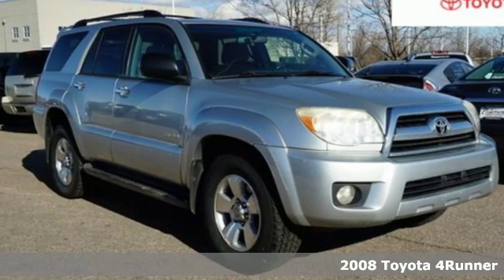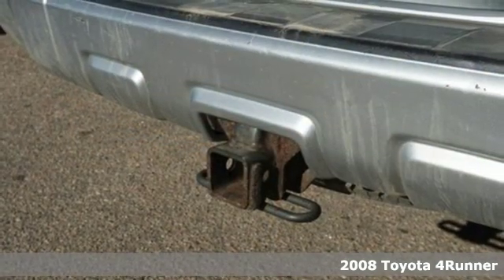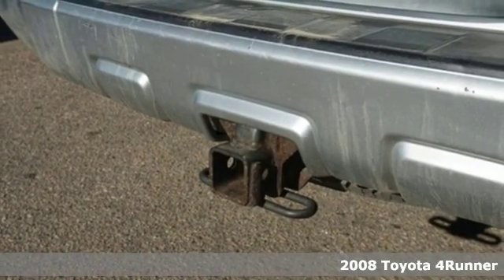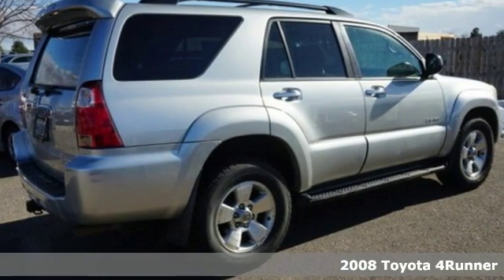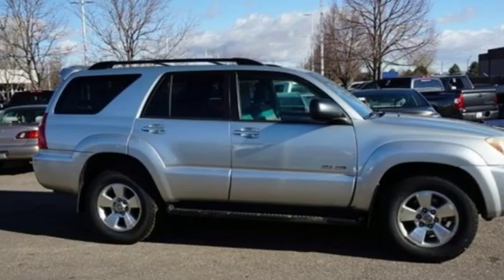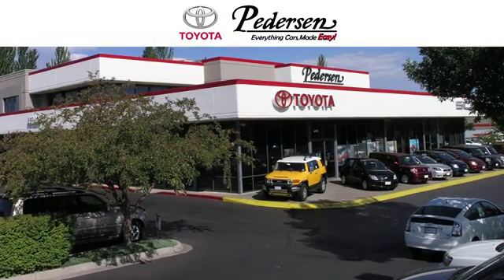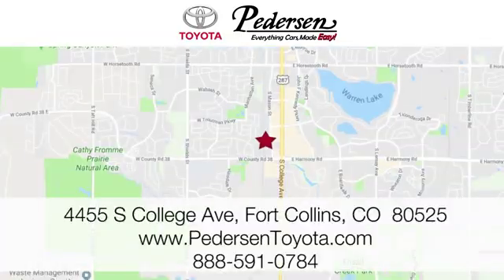Used 2008 Toyota 4Runner Fort Collins Loveland, CO K37891 - SOLD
Year: 2008
Make: Toyota
Model: 4Runner
Trim: SR5
Engine: 6 Cyl. 4.0L
Transmission: Automatic
Color: Titanium Metallic
Interior: Gray
Mileage: 239763
Stock #: K37891
VIN: JTEBU14R08K007361
J Hail damage makes this vehicle an excellent value!

Address:
4455 S. College Ave